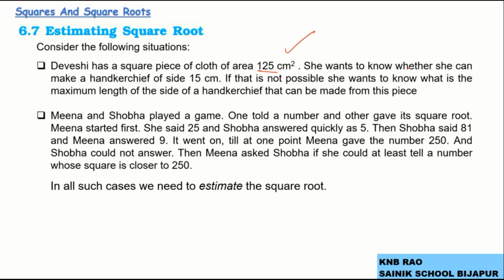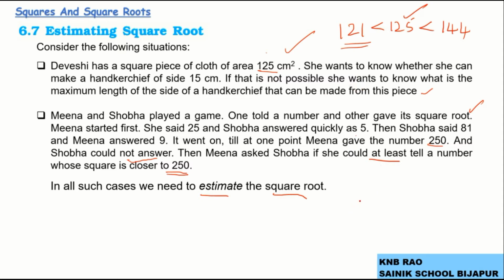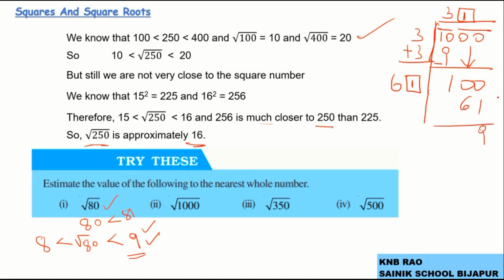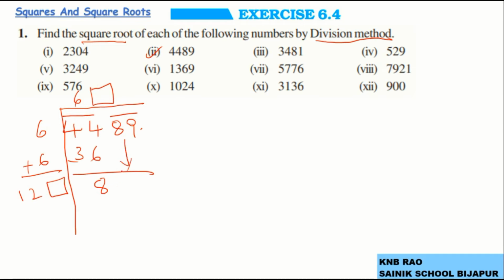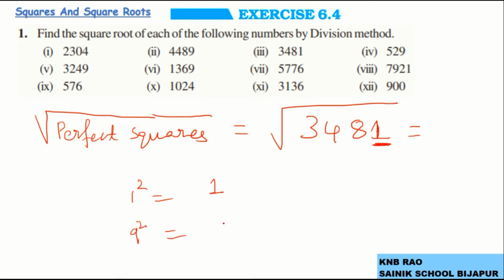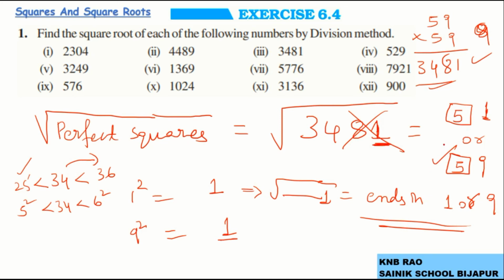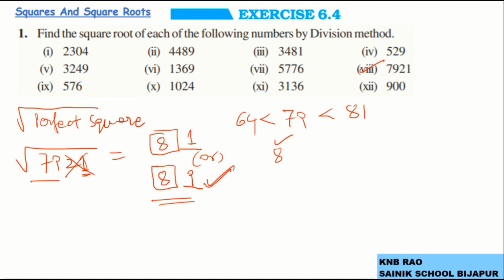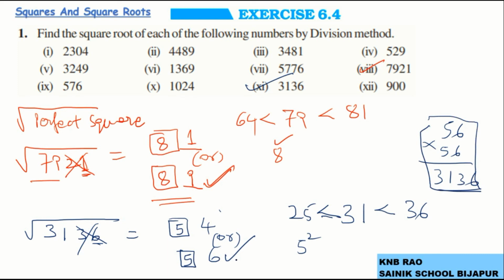SQUARES AN SQUARE ROOTS, PART 22: CBSE VIII STANDARD, MATHEMATICS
ESTIMATING SQUARE ROOT AND QUESTION NUMBER 1 OF THE EXERCISE 6.4